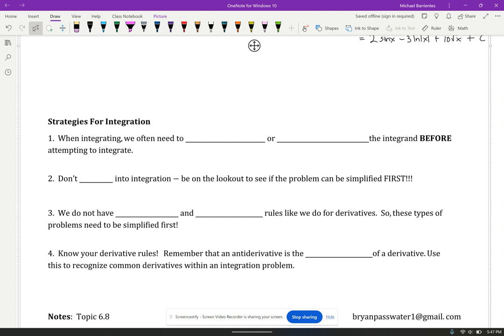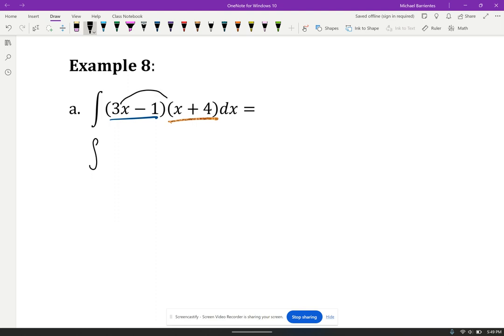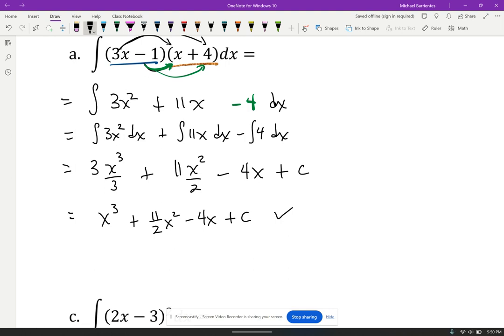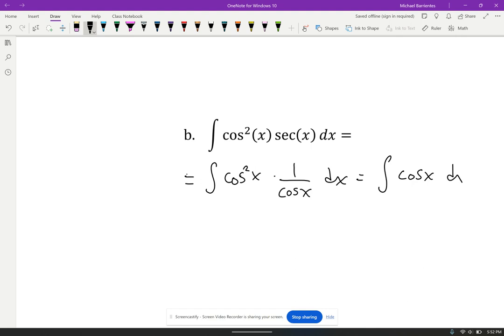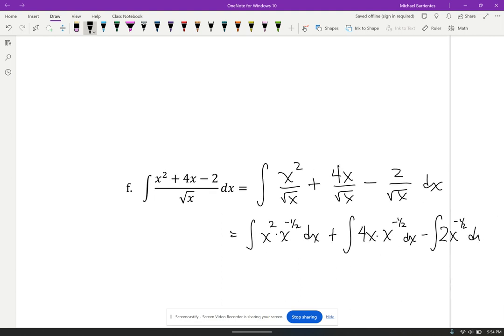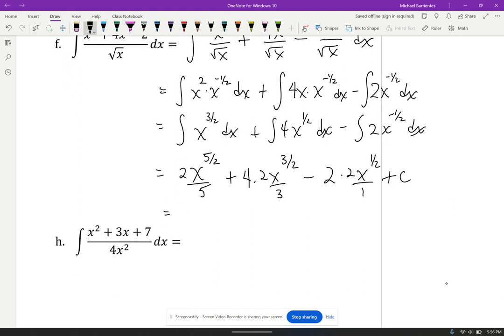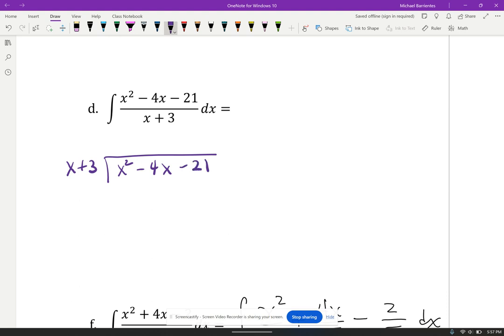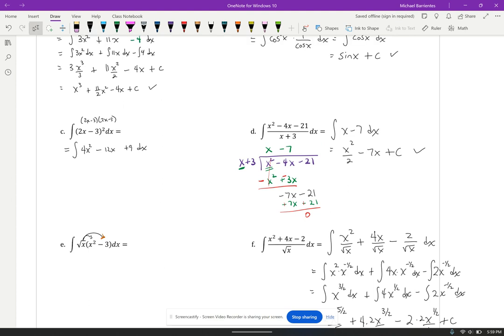Unit 6: 6.8 Basic Antidifferentiation Rules Video 6